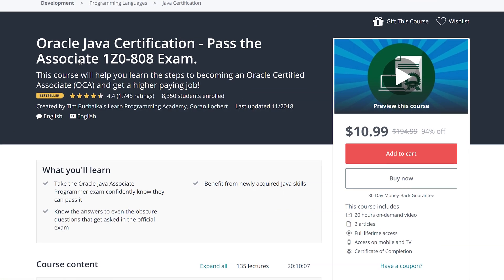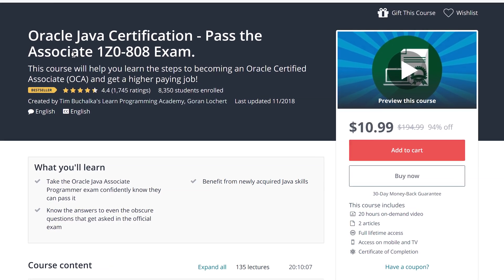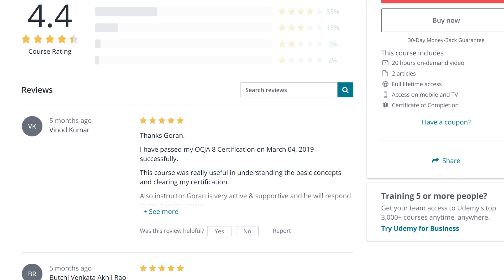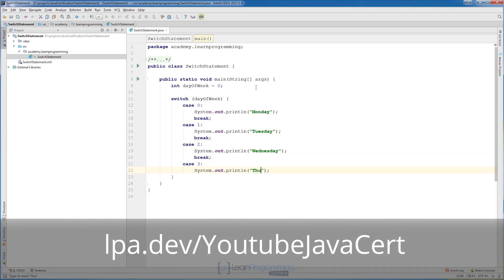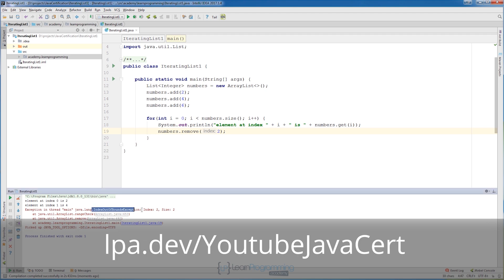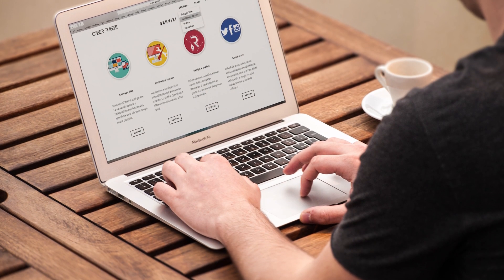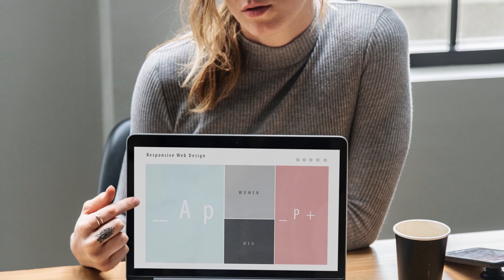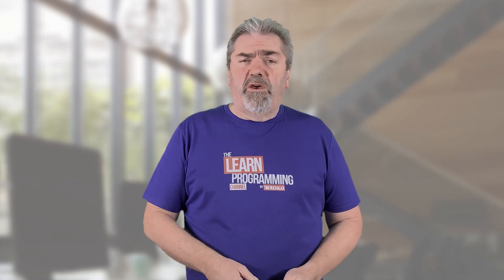Difference Between Web Designer and Web Developer and Who Gets Paid More?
Another question I often get asked is, "Tim, what are the major differences between web designers and web developers?" and "Which role gets paid more?. So in today's video, I'll give you an overview on what the differences are between the two and will answer who, in my opinion and observation, gets paid more.